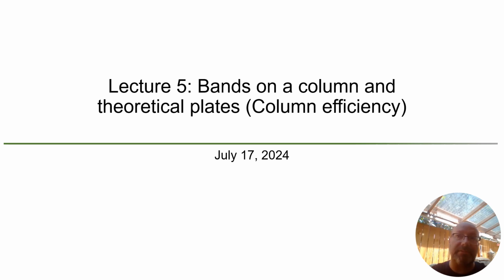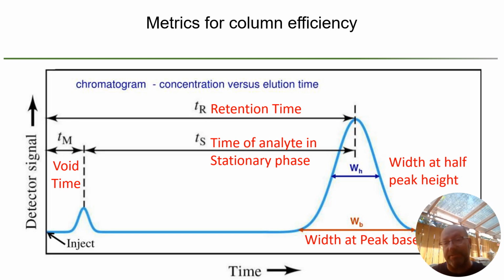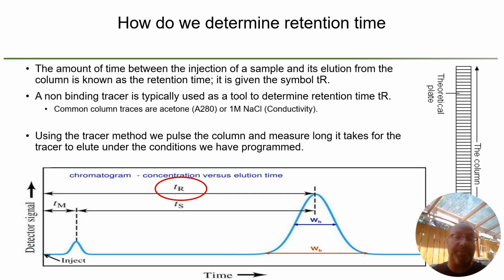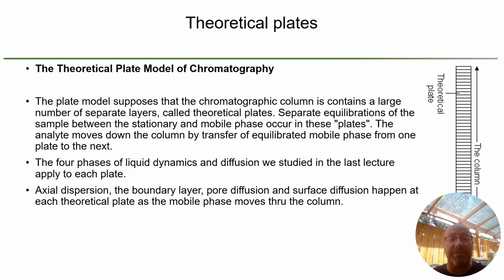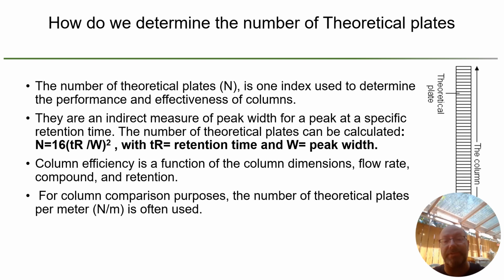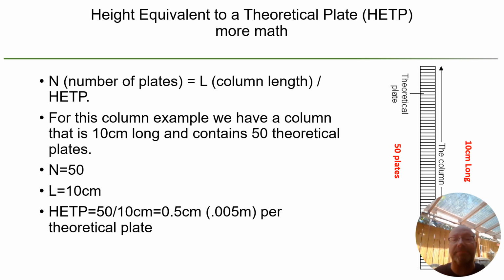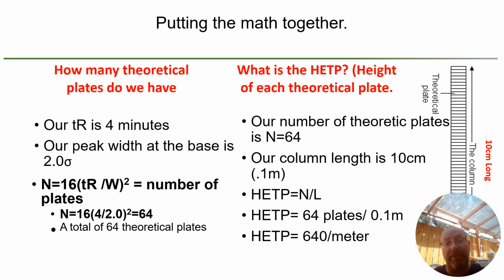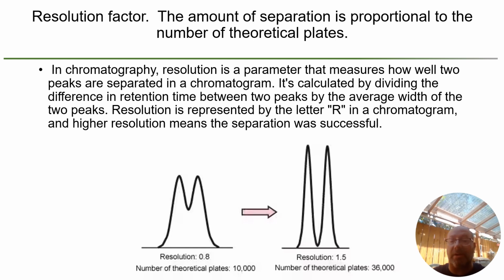2024 Lecture 5 Chromatography Bands and Theoretical plates